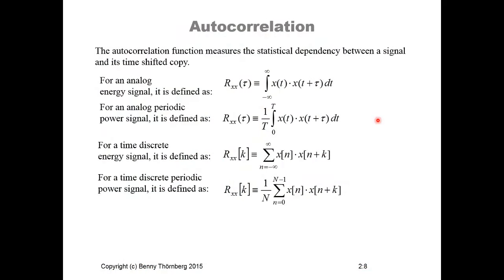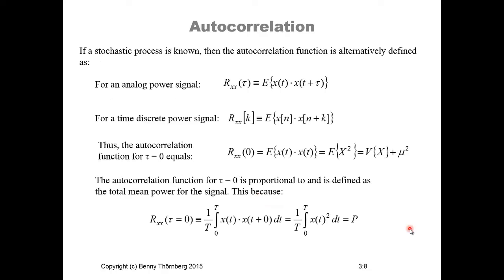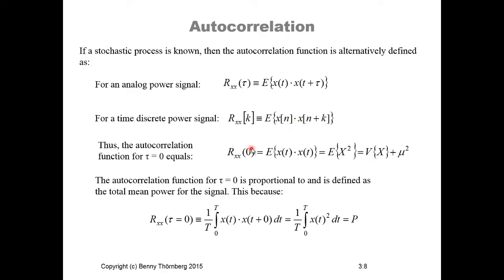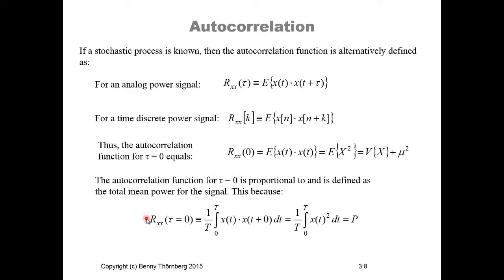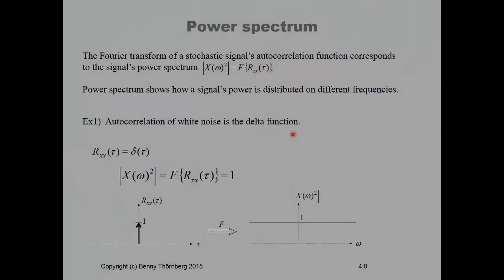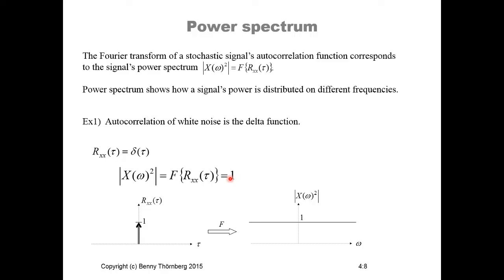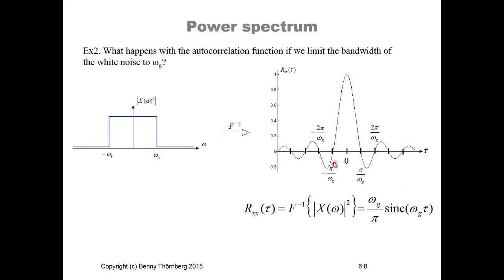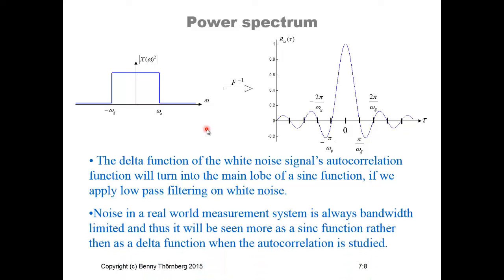Metrology - Autocorrelation and Power spectrum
This lecture introduces Power spectrum of a signal and explains its relation to the autocorrelation. Both autocorrelation and Power spectrum are efficient tools for finding and measuring a noisy signal.